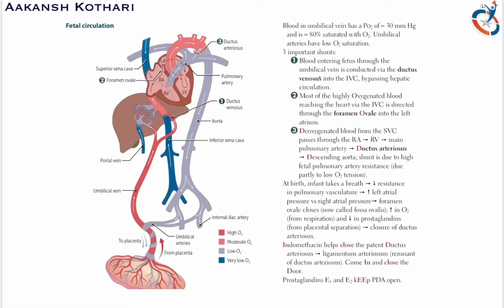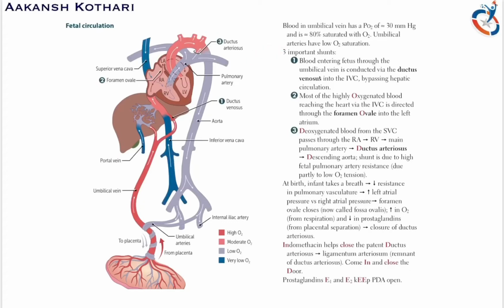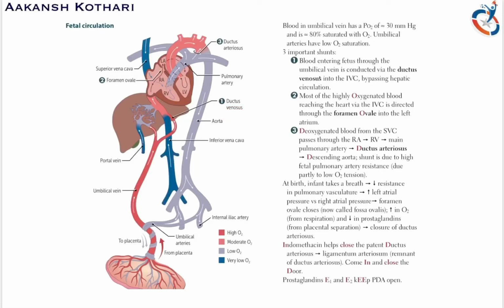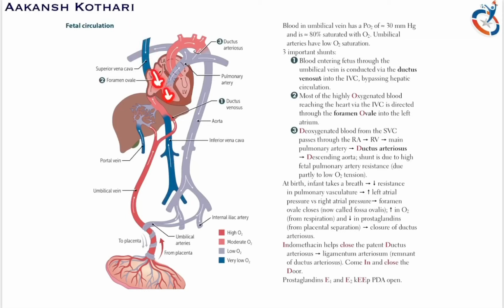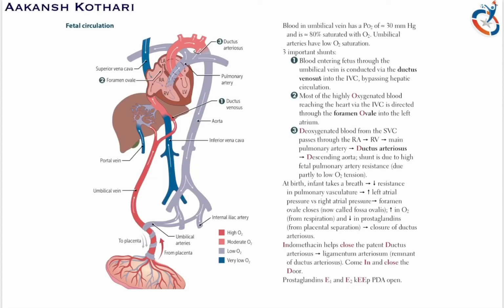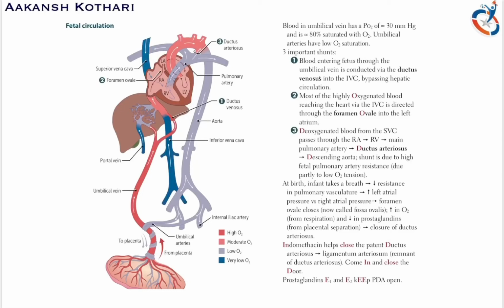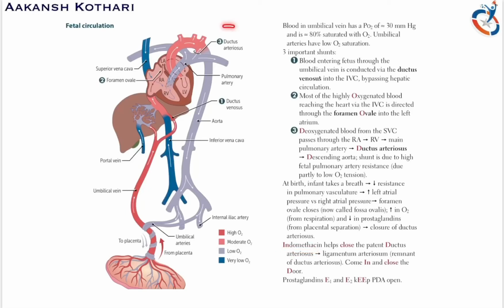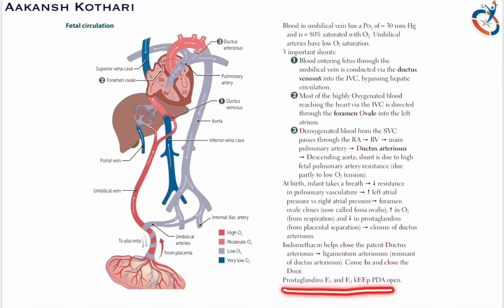Fetal Circulation, Shunts in Fetal Circulation | Cardiovascular System Embryology by Aakansh Kothari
Fetal Circulation and Various shunts in the cardiovascular system of a fetus are the most important parts of Cardiovascular Embryology.

Shunts included are -
- Ductus Arteriosus
- Ductus Venosus
- Foramen Ovale